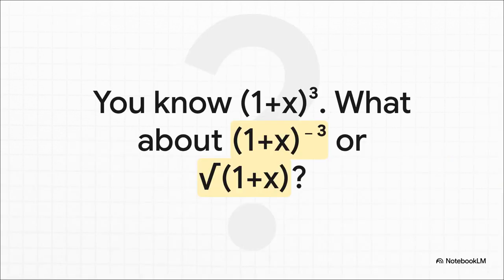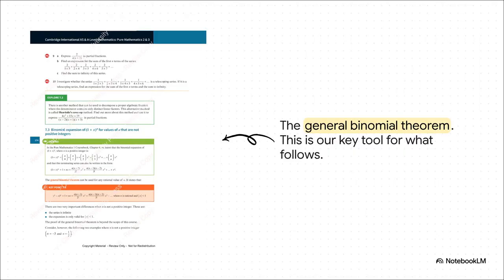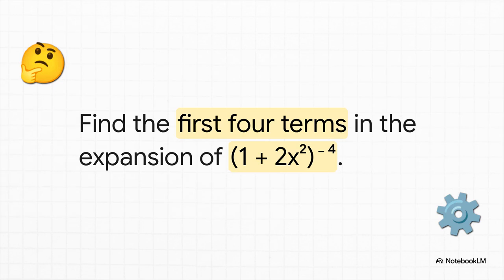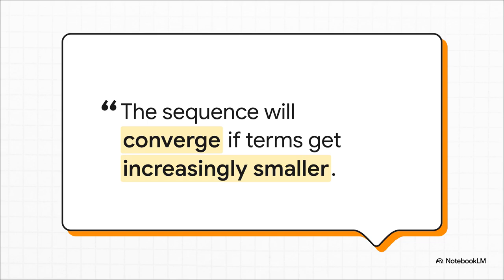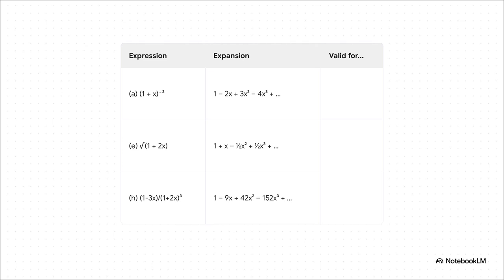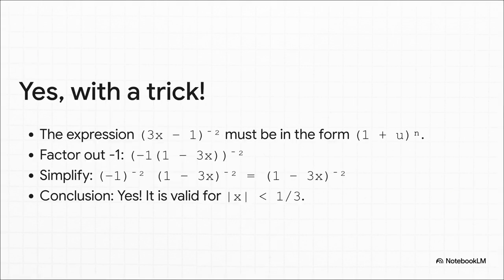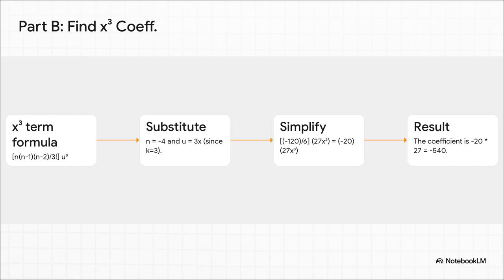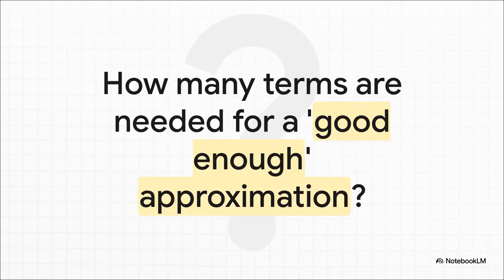Binomial Expansion of (1+x)ⁿ (Exercise 7C - Questions 1-4) - A Levels Mathematics (P3)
In this A-Level Maths video, I'll show you how to calculate binomial expansions of the form (1+x)^n for values of n that are not positive integers. My other binomial expansion videos are linked below in my A-Level sequences and series playlist! :)